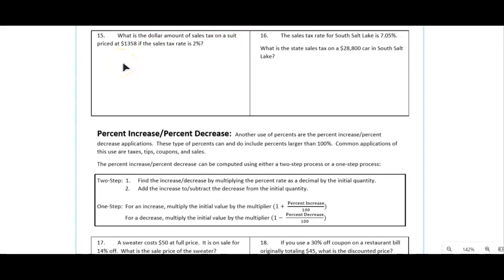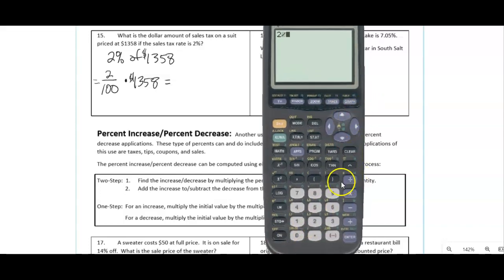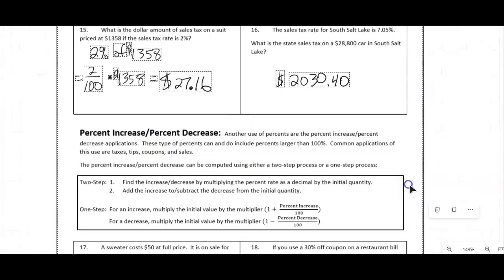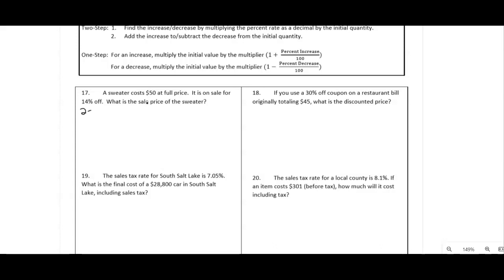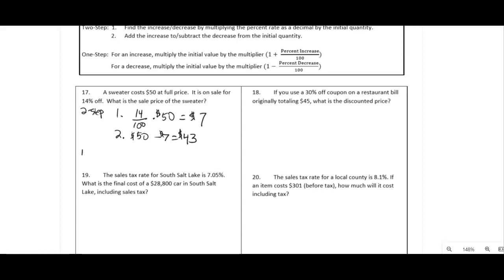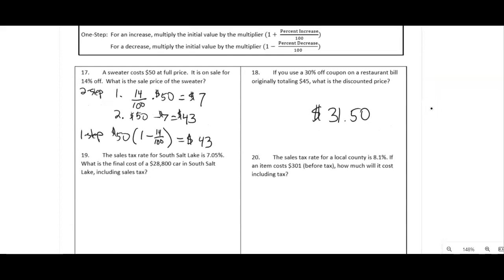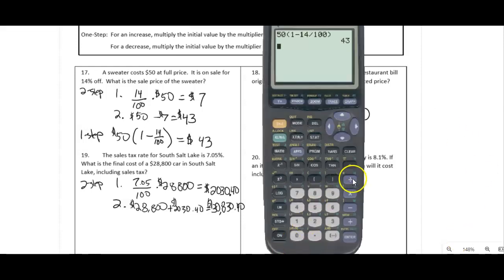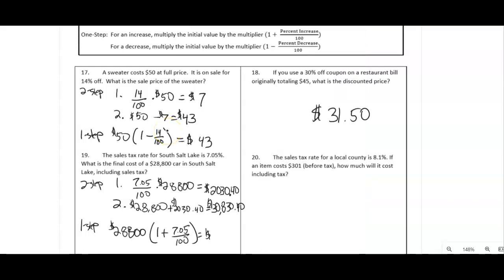103x LHS Measurement P4